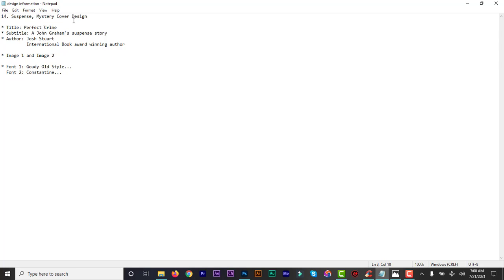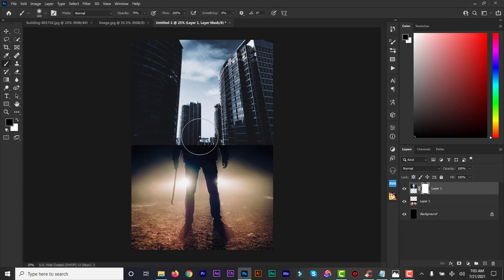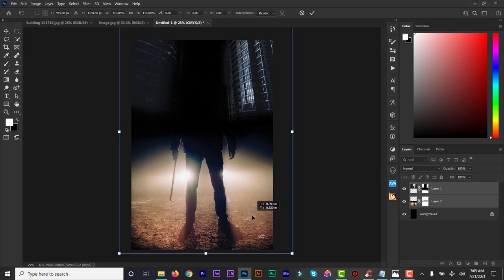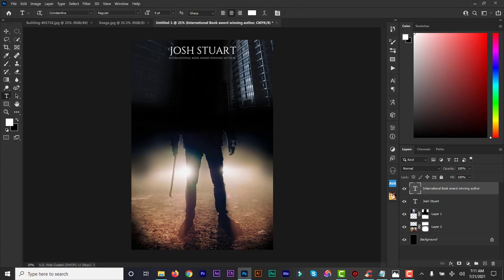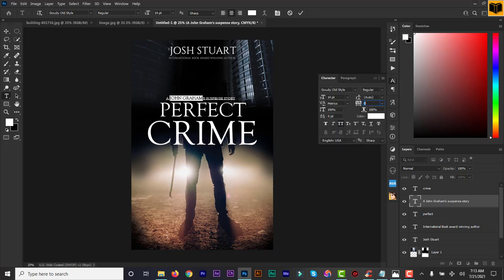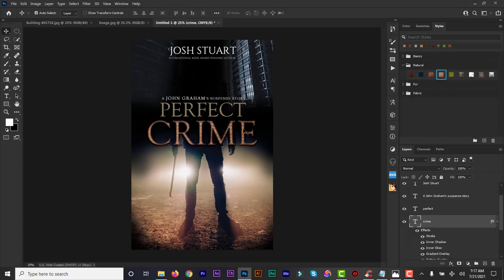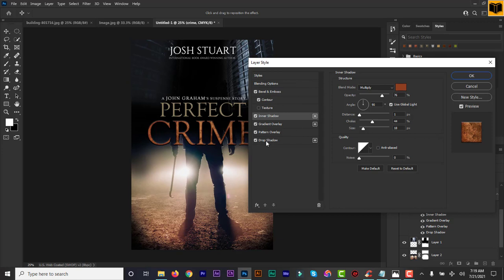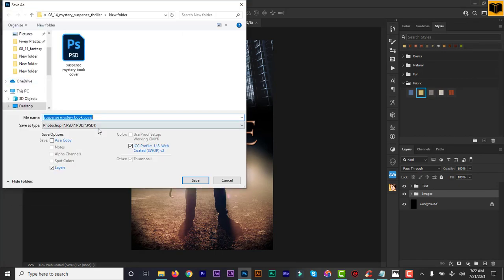Mystery Book Cover Design in Photoshop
In this Book Cover Design with Photoshop tutorial, you will learn how to design a cover for a Mystery, Thriller or Suspense Book Genre using Adobe Photoshop.. You can follow along as i design this eBook cover using all the major Photoshop tools and features with design resources from the internet.

Regards
Netplus Graphics